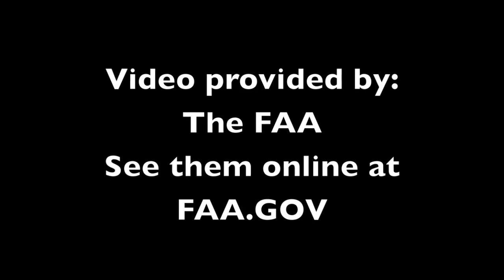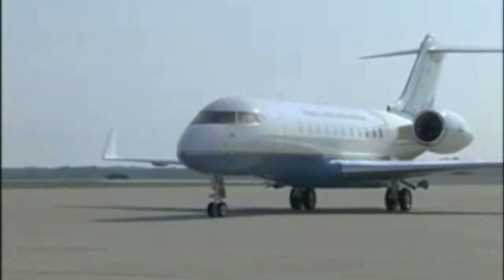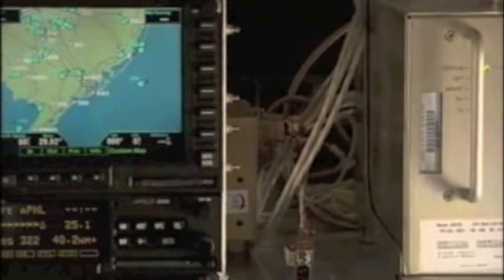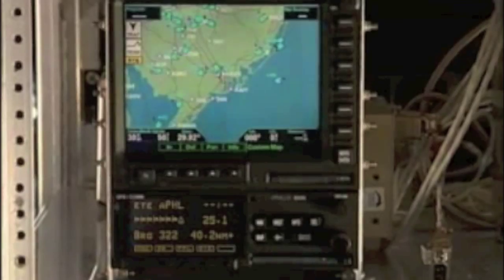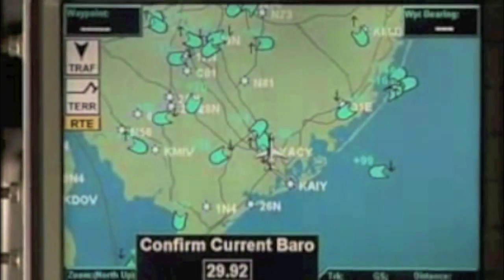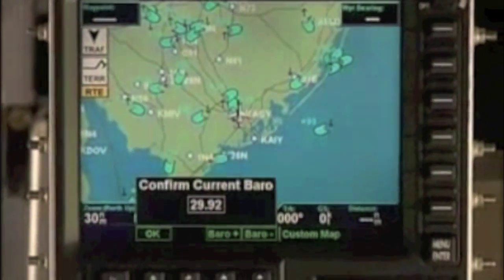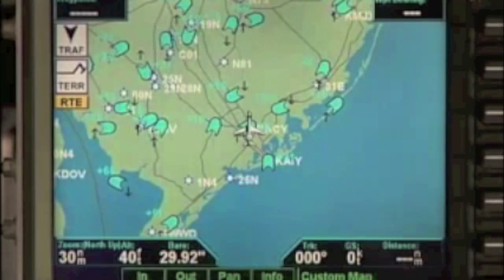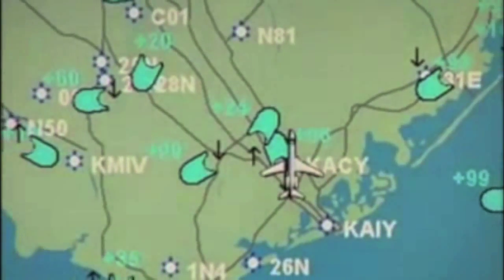NEXT GEN: Air Traffic Control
This short clips explains the new Next Gen ATC system that is being tested in the USA.